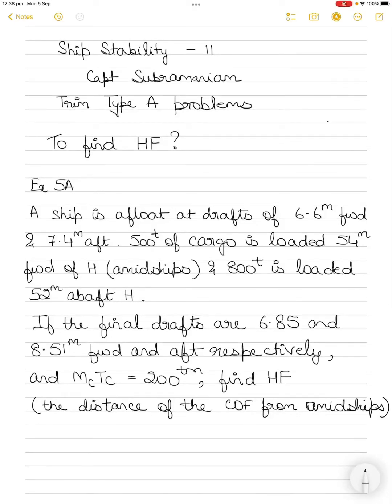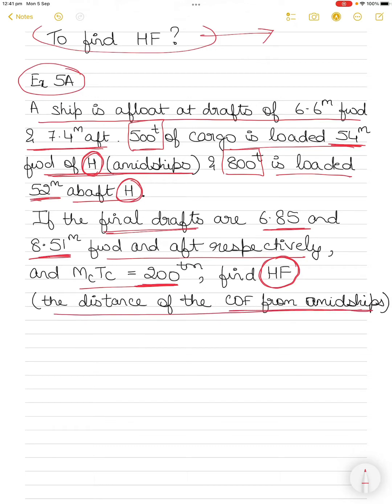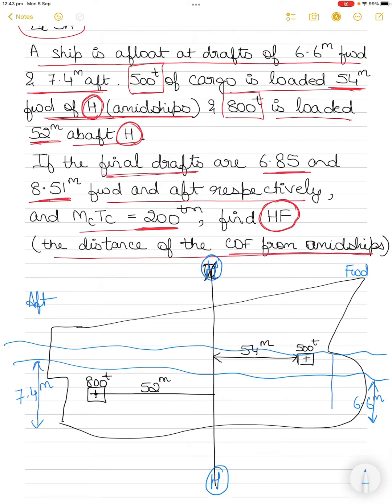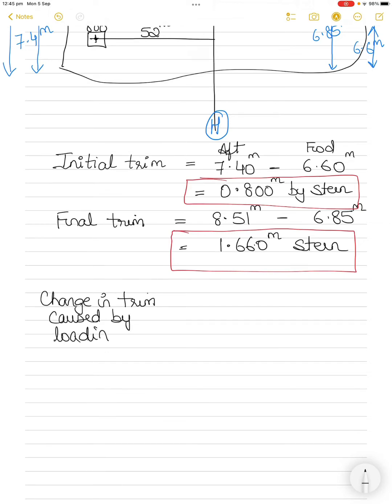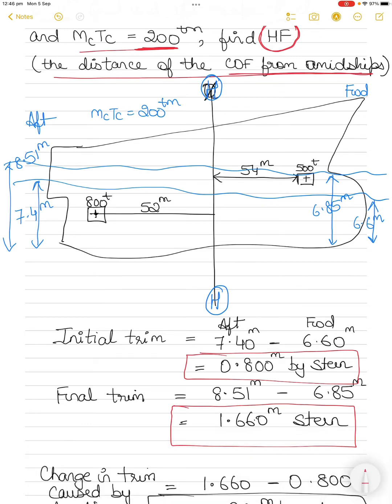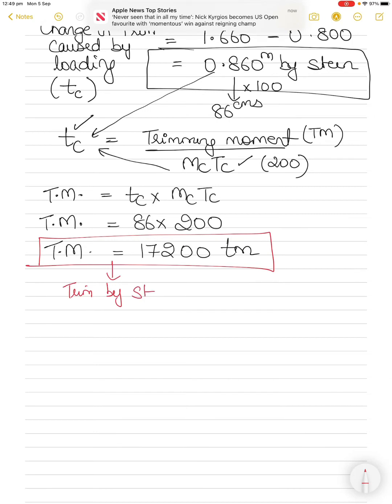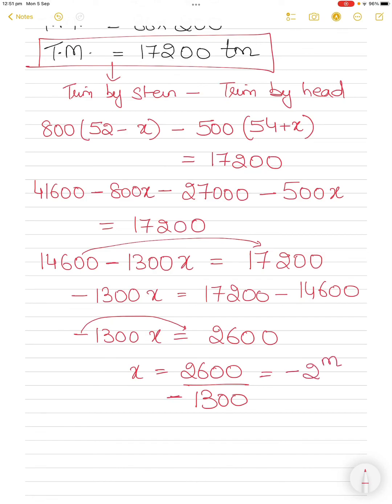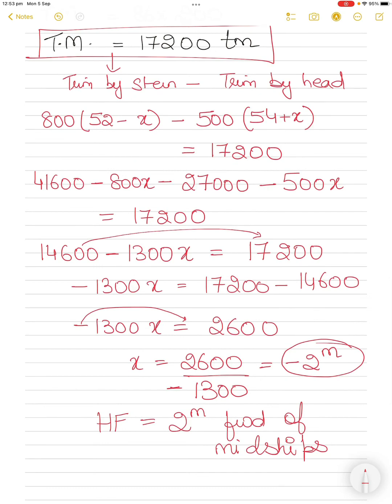Ship Stability II - Trim (Type A) - Finding HF (Example 1)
1) Access to hundreds of previously loaded videos (through the community post) which are not accessible to the public.
3) early access to videos due for public viewing by at least 2-4 weeks.
4) Posting questions and getting answers to your query early and personally from me to help you with orals and exam preparation.
5) opportunity to network with other members and request for resources and/or guidance (and from me of course).